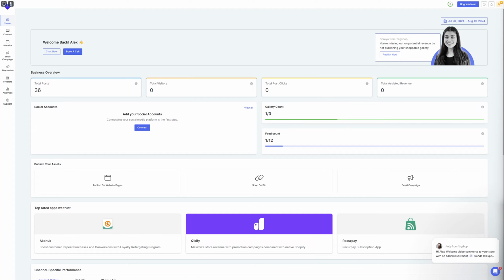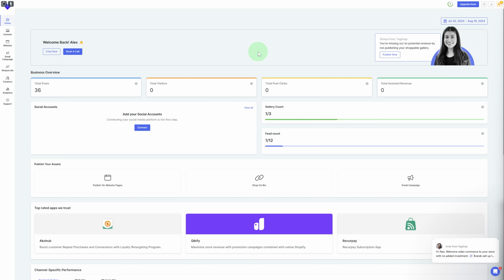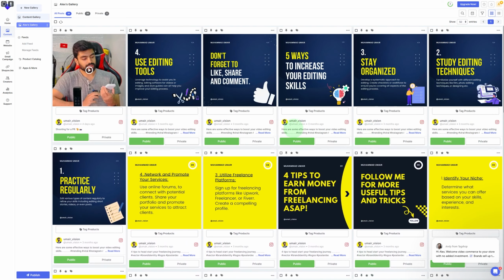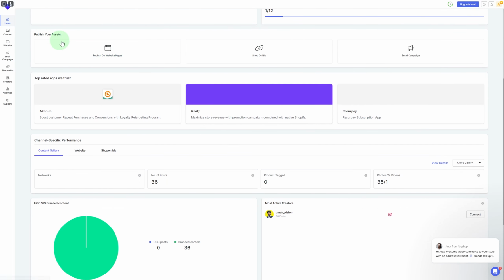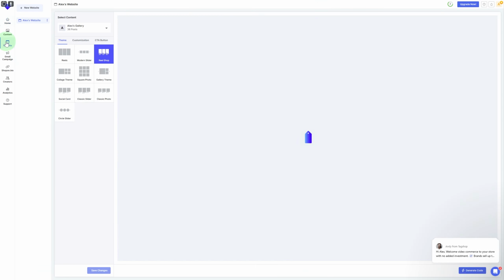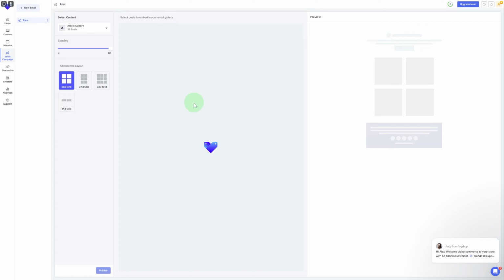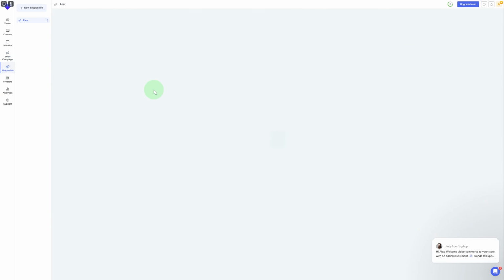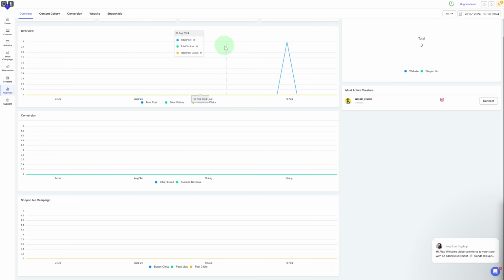Tagshop Review: Complete Step By Step Guide (Best UGC Ecommerce Software)